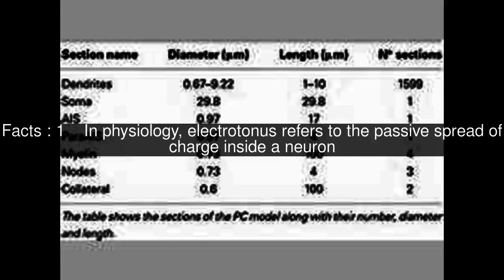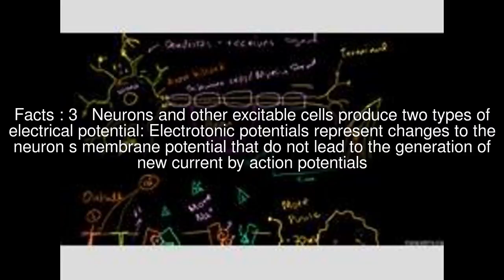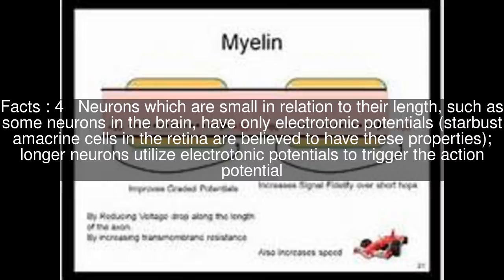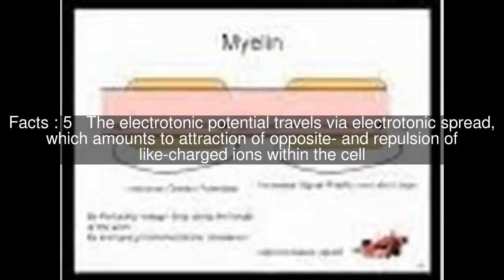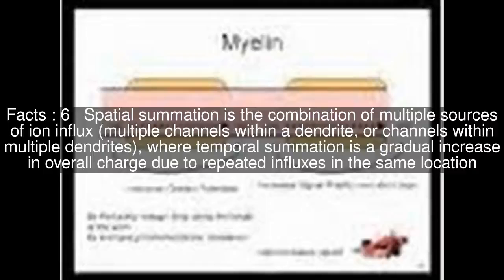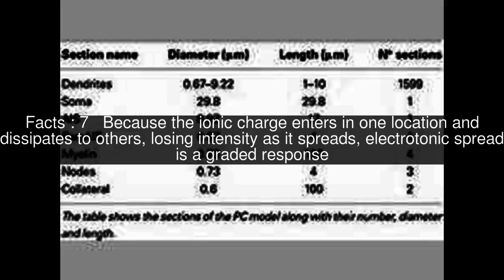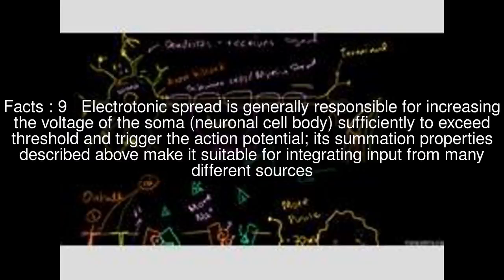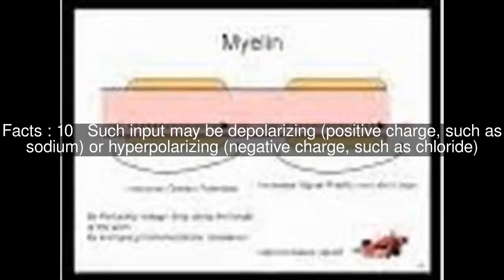Electrotonic potential Top #11 Facts